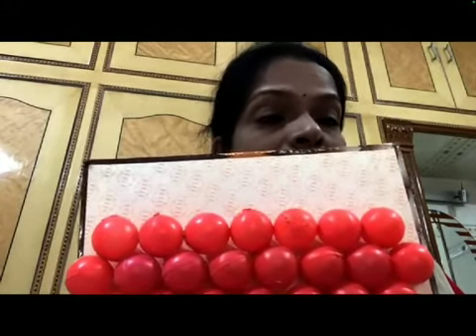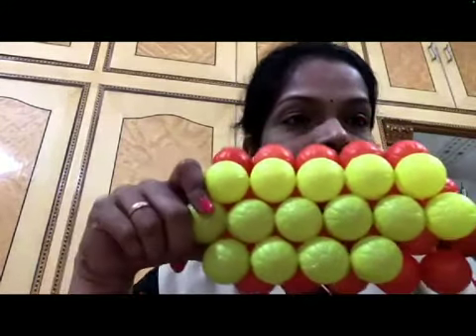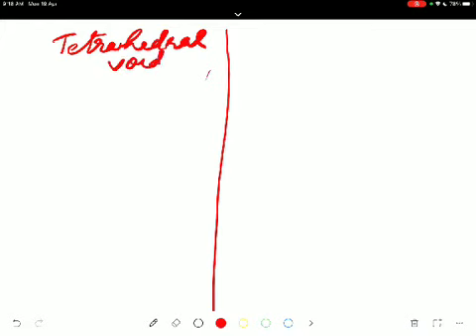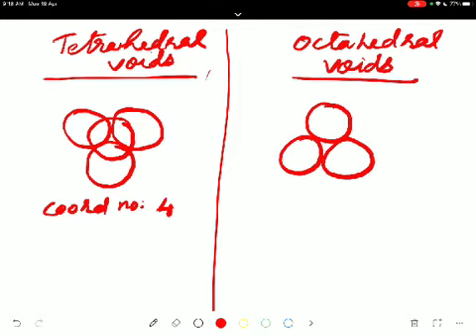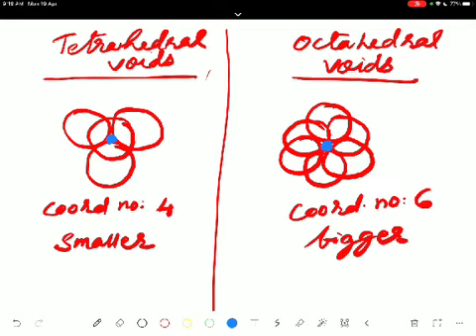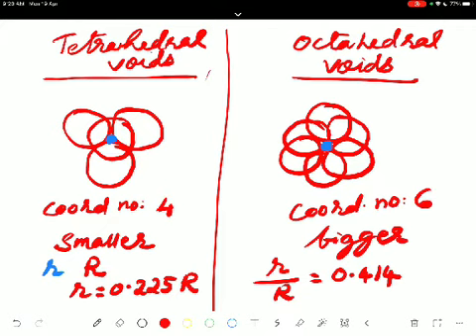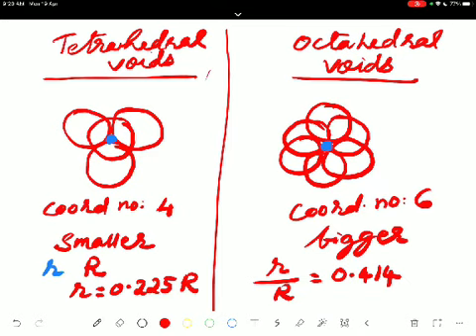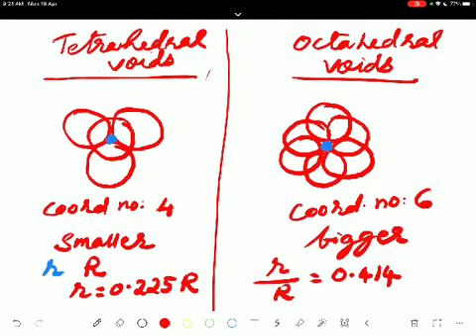Xll, chemistry,close packing,19/4/21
Close packing